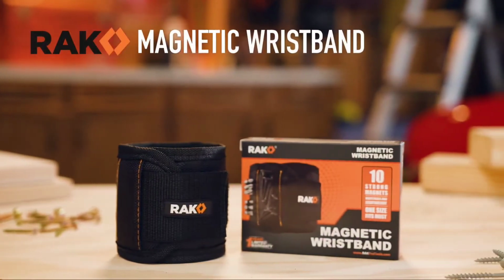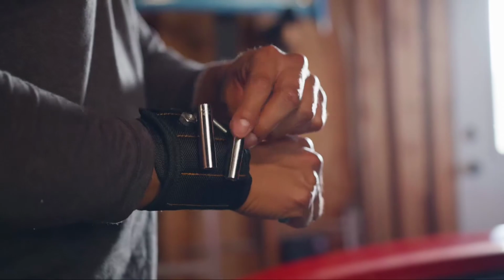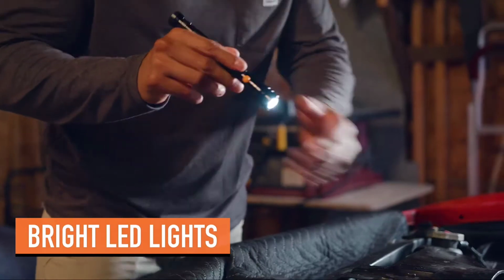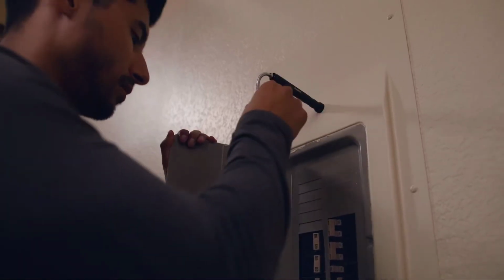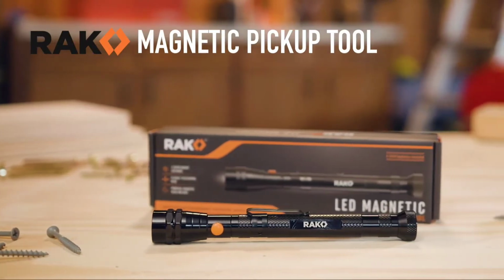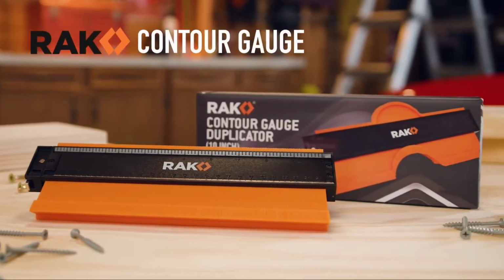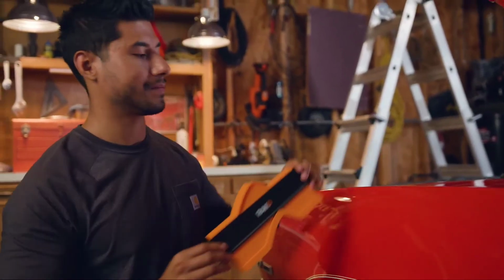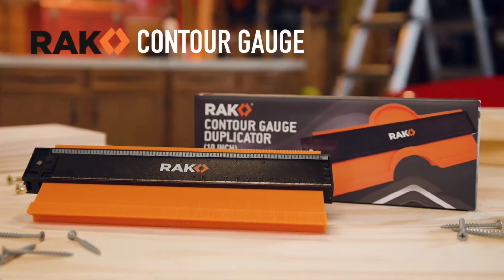Best Tools for Mechanics on Amazon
Are you a mechanic? Or do you like to make repairs? Then you should watch our video about best tools for mechanics, best tools on amazon, best tools for electricians, mechanic gadgets from amazon, coolest gadgets for repair, home gadgets & tools on amazon.

You can buy all the gadgets from Amazon right now.

0:00 Entering

0:27 Magnetic Wristband - Rak

1:13 Magnetic Pickup Tool - Rak

2:00 Laser Measurement Equipment - Qooltek

2:47 Contour Gage Duplicator - Rak

3:33 Universal Socket - EverSee